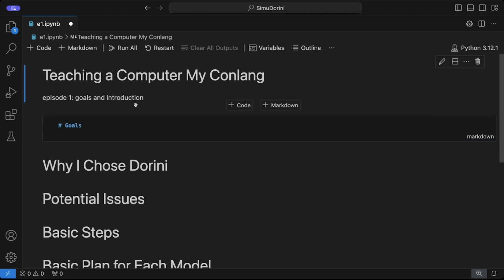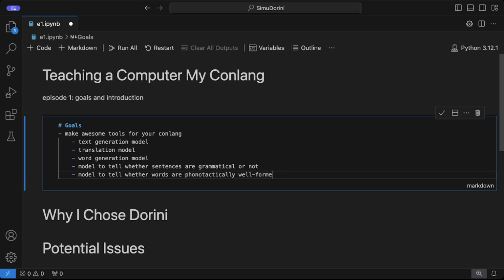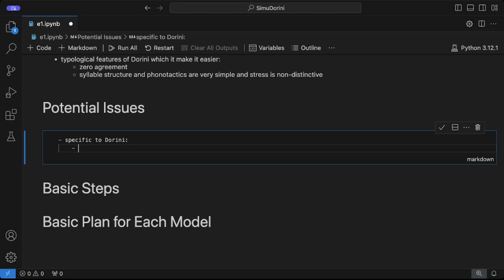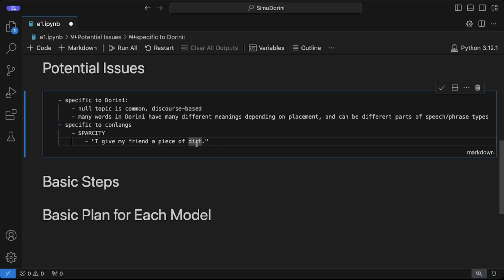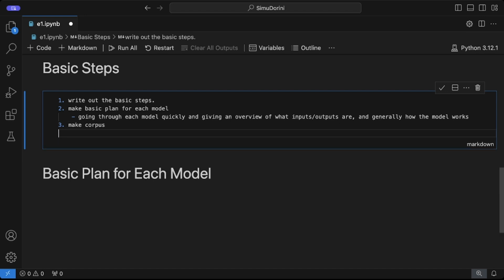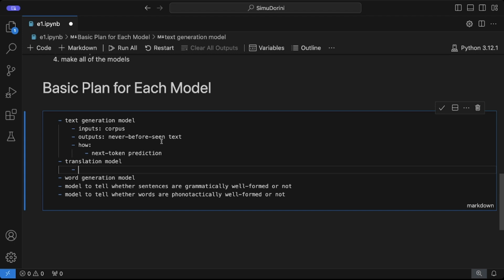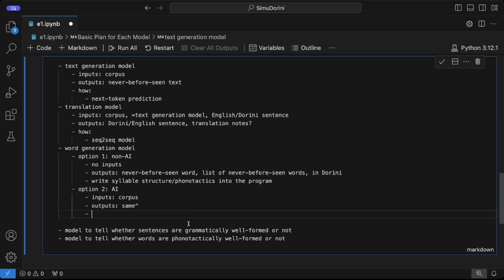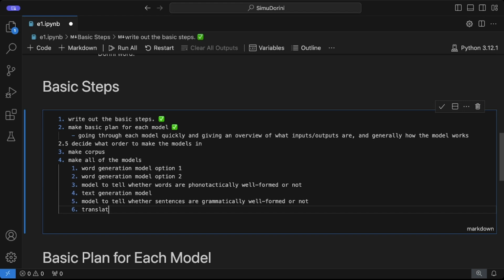Teaching a Computer My Conlang 1: Introduction & Goals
Build tools to generate and translate text in your conlang!

(if it's not working get the Google Colab extension!)

Simulanger = one who simulates languages
I will be publishing showcases, tutorials, translations, deep-dives, walkthroughs, and even streaming once in a while! Most of my content will be related to conlanging, linguistics, worldbuilding, and writing, although I reserve the right to post whatever I want :)

This channel used to be known as Shmili Langs, but then I stopped making videos for a while and wanted to rebrand the channel when I returned to signify the start of a new era.

CHAPTERS:

00:00 Intro
02:36 Goals
05:59 Why Dorini
07:48 Potential Issues
10:05 SPARCITY
14:22 Basic Steps
16:14 Model Plans
25:00 Model Order
26:45 Conclusion